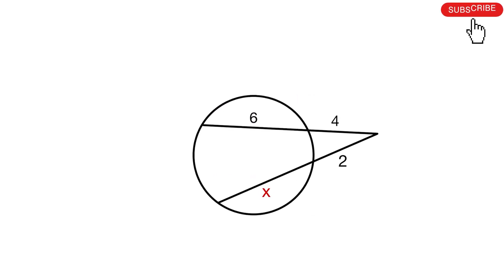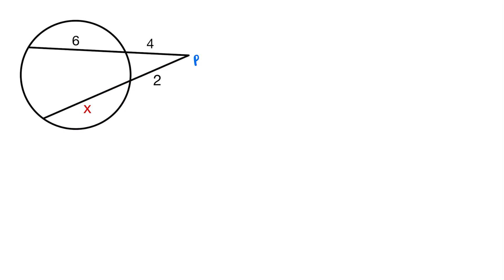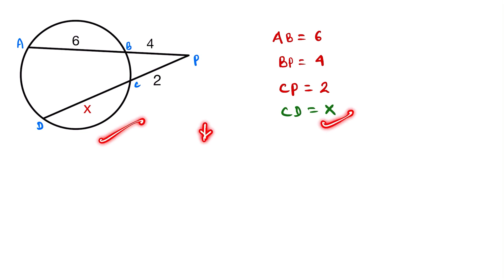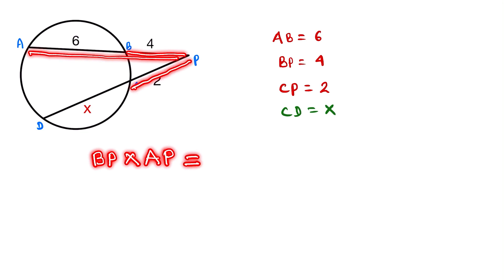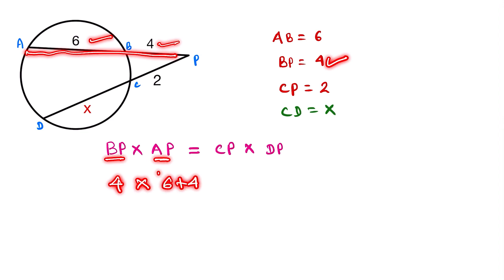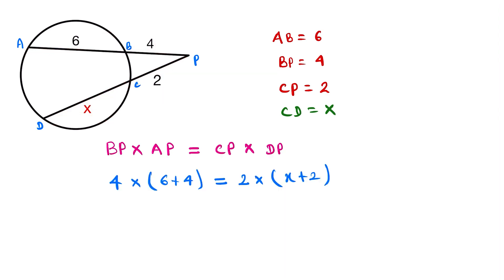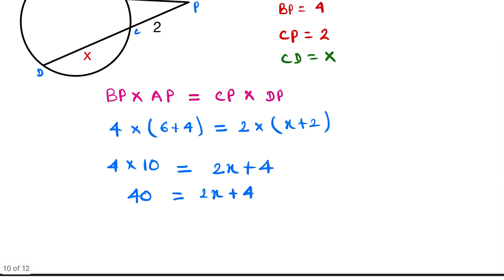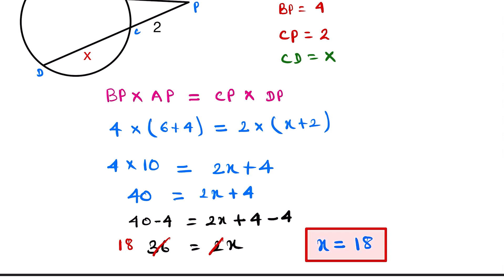Bangladesh Maths Olympiad Question | Find the length of chord of a circle ​⁠​⁠​⁠@MindyourBRAIN1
Find the length of chord of a circle ⭕️
Chord length
Line meet at out side the circle at a point

Bangladesh 🇧🇩 maths Olympiad Question
Bangladesh Olympiad Question
Solve by ​⁠@MindyourBRAIN1